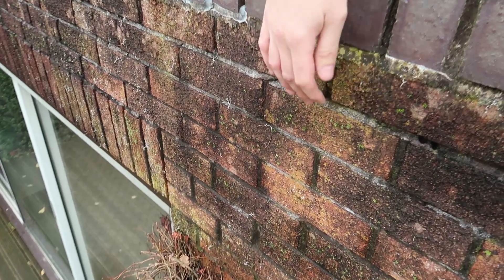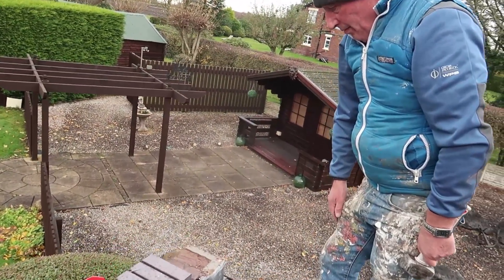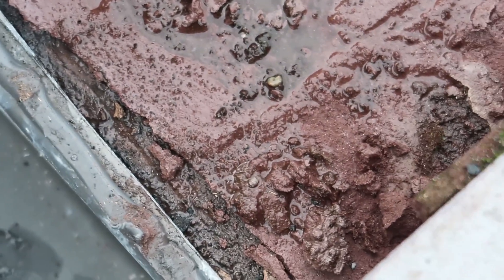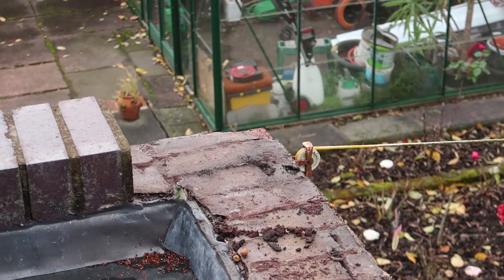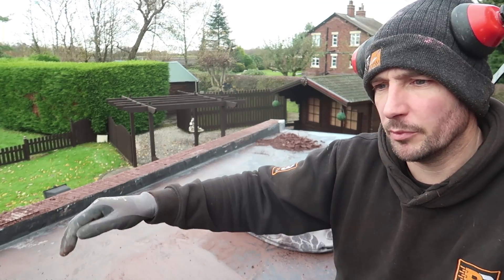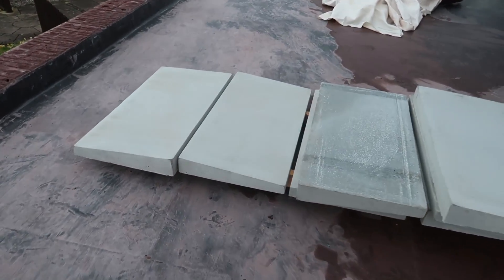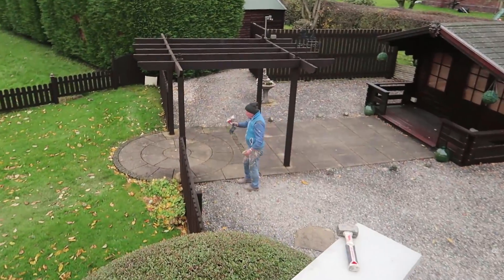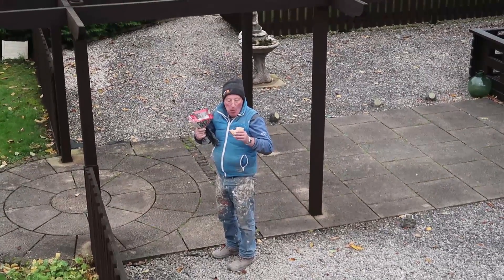Emergency Bricklaying Job Roof Leaking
bricklaying roof leaking Roof copings. learn how to lay brick with bricklaying courses available at bb academy wigan

no music, speeded up footage and full running commentary from me.

live streaming

Periscope: stucrompton
Blab: stucrompton
Meerkat: stucrompton